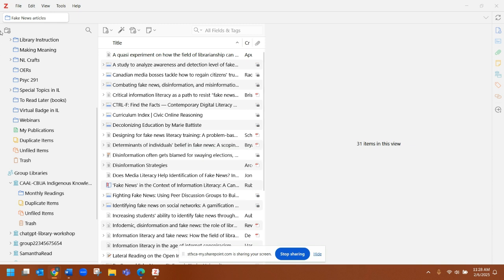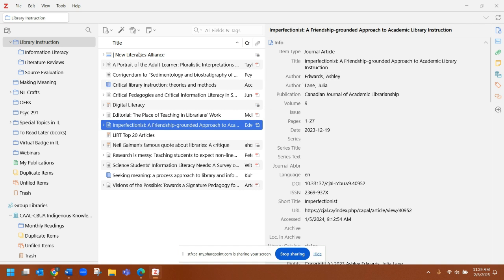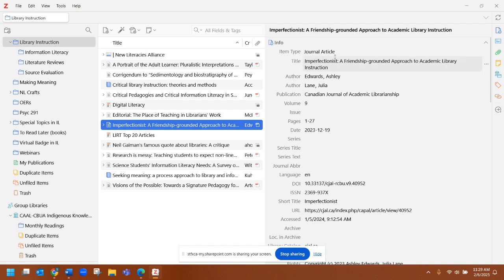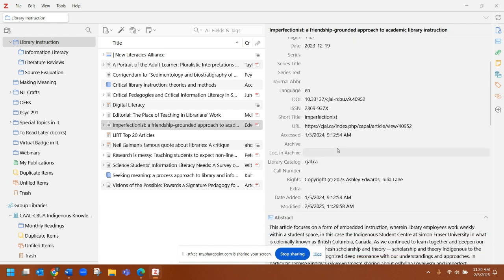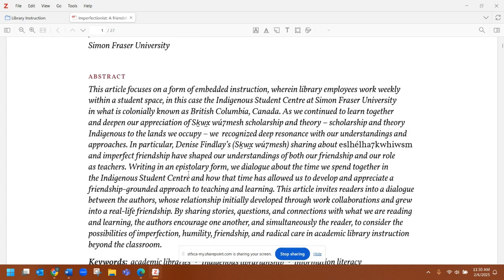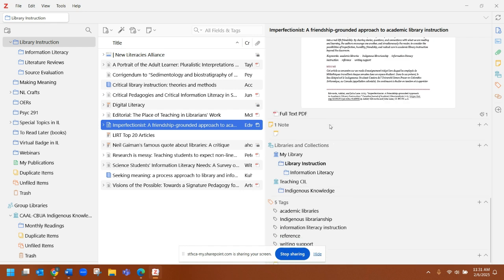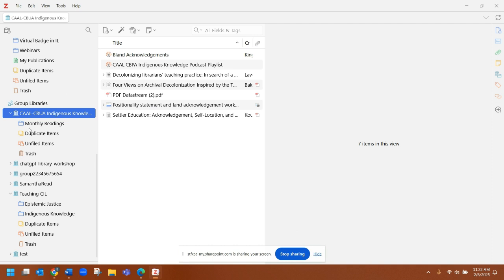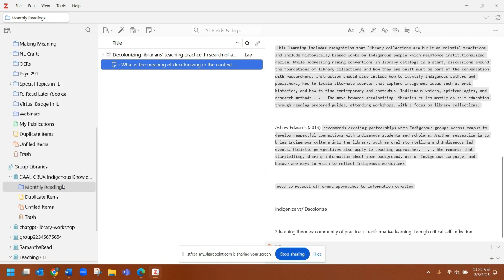Zotero 7 Overview [HD]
This 5 minute video provides a basic overview of the features and functions of the Zotero software.